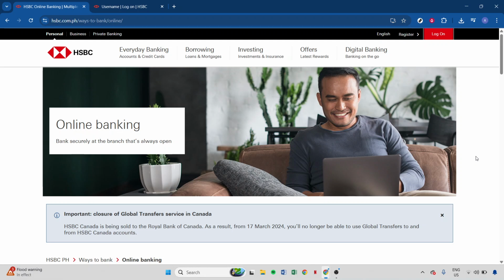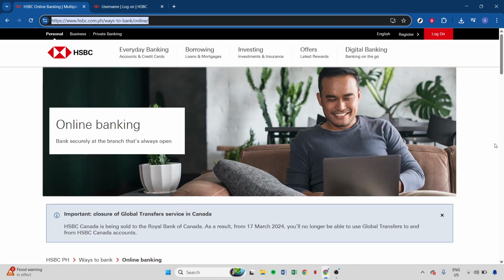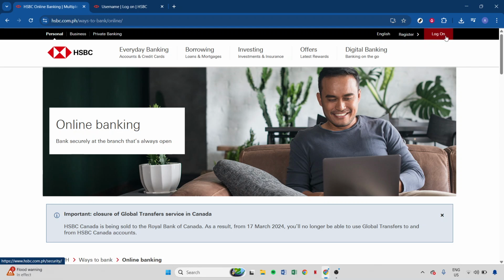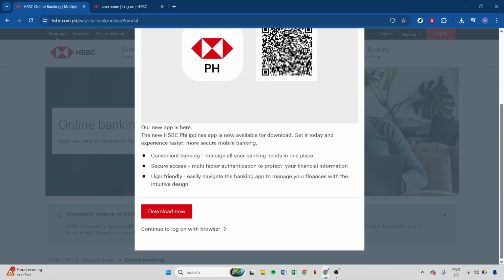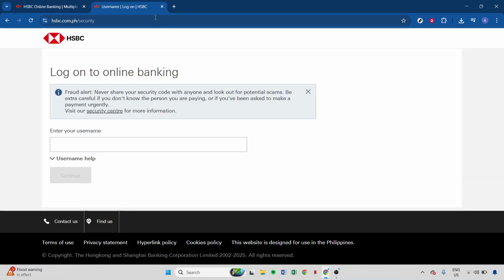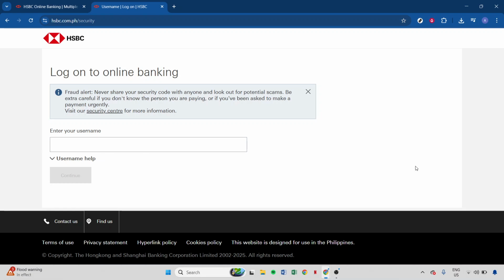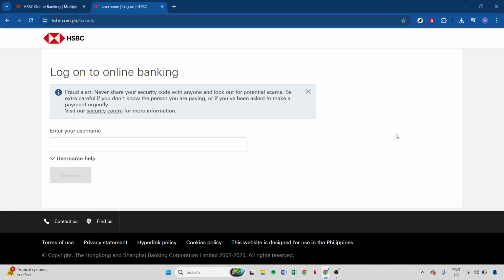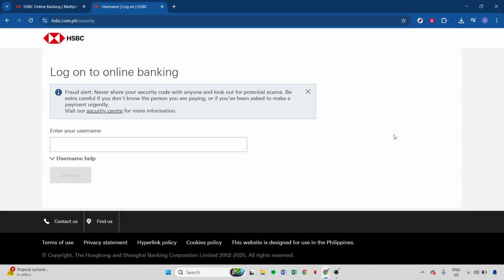How To Log In To Hsbc Online Banking | 2025 Full Guide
Need to access your HSBC account online? In this tutorial, I’ll show you how to log in to HSBC online banking step by step, so you can check balances, make payments, and manage your finances safely and conveniently.

👉 In this video, you’ll learn:

How to access the HSBC online banking login page

How to troubleshoot login issues

Tips for keeping your HSBC account secure

Follow these steps to log in smoothly and take full control of your HSBC online banking account.